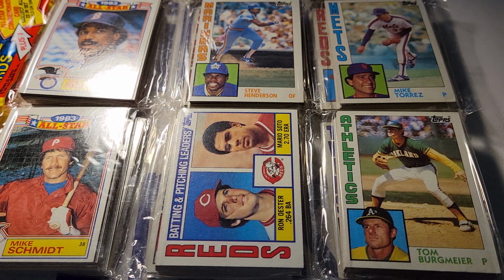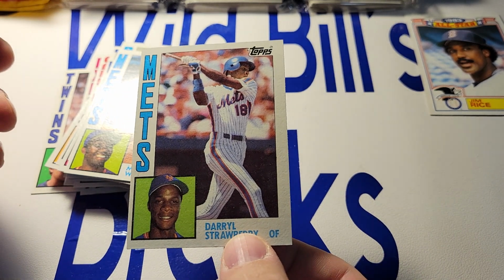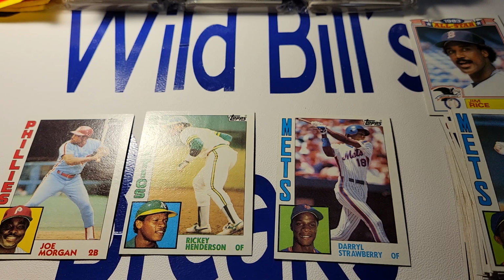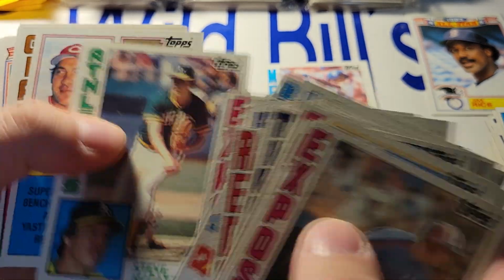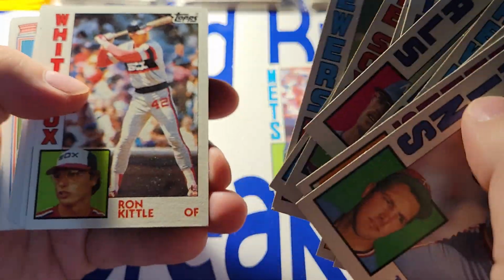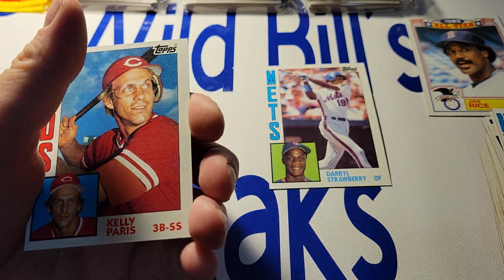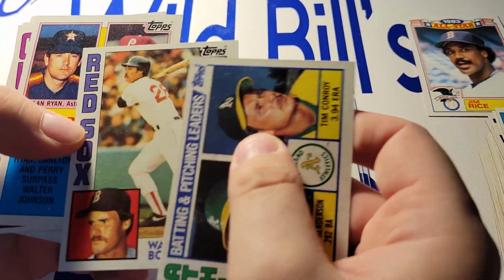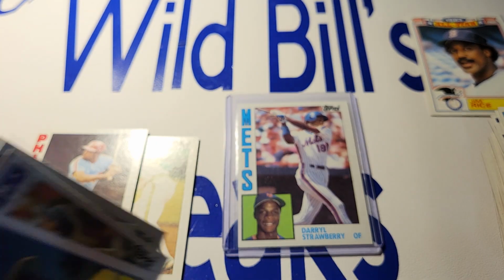1984 Topps - Strawberry Rookie Card! - Wild Bill's Breaks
1984 Topps - Strawberry Rookie Card! - Wild Bill's Breaks @wildbillsbreaks